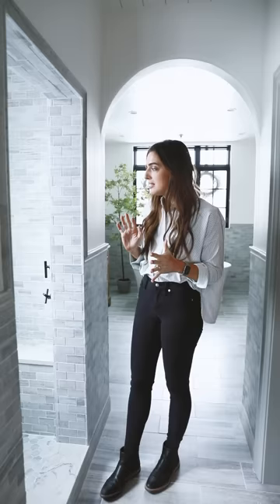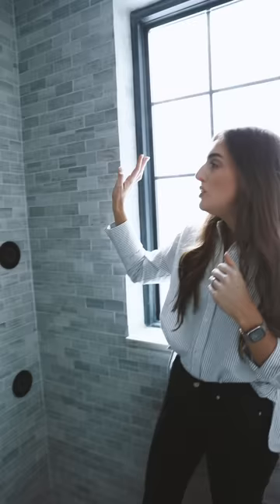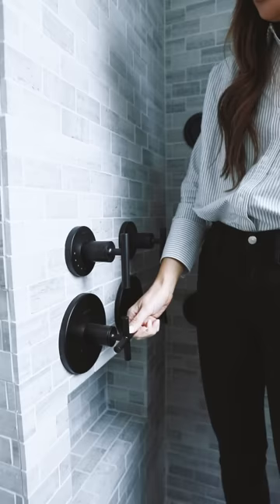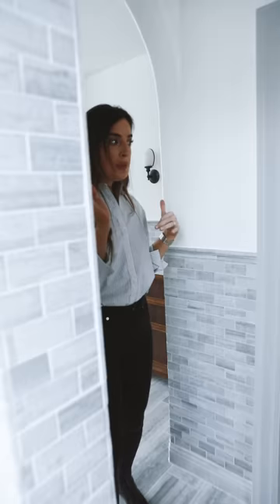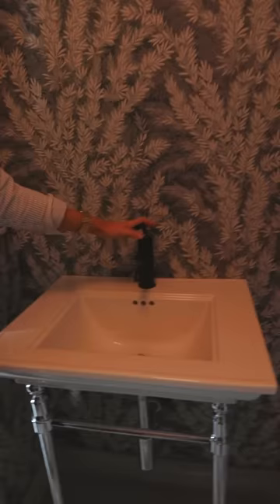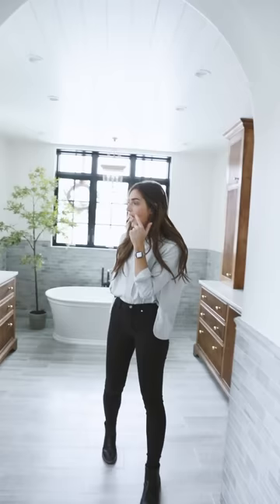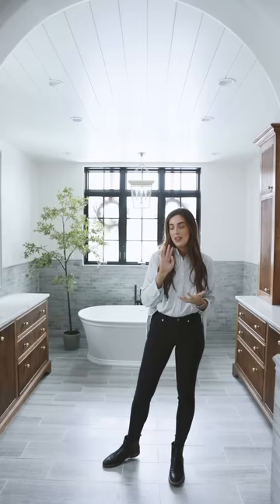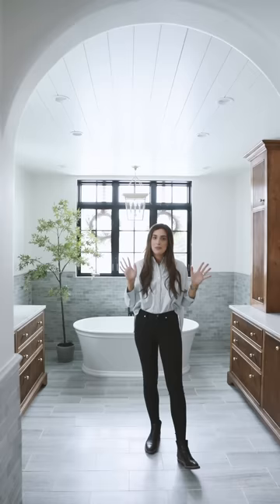A Walk-Through Tour of our Bathroom with Kohler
Kohler helped make our dream bathroom become a reality. Join us as we talk through every finish, faucet, and of course, the smart toilet that has everyone talking!